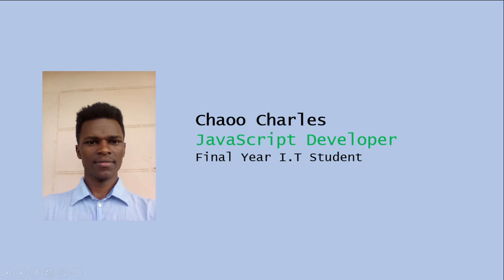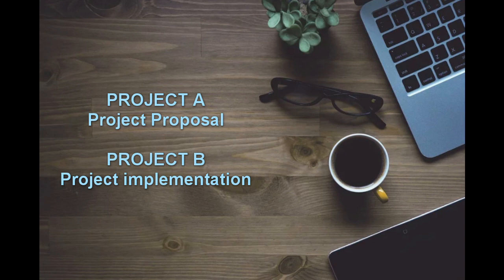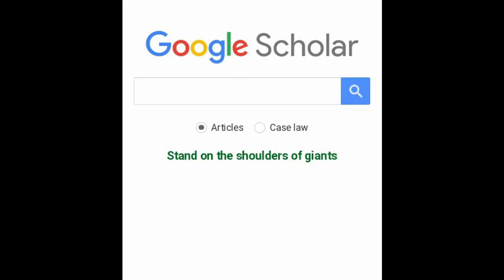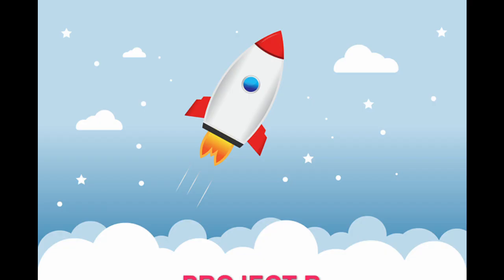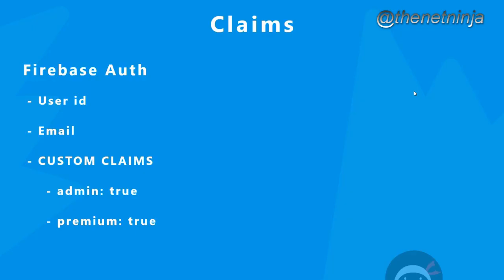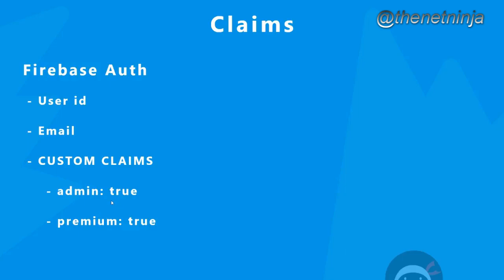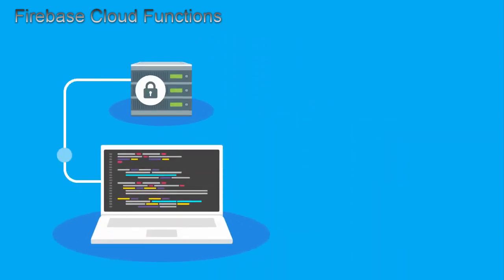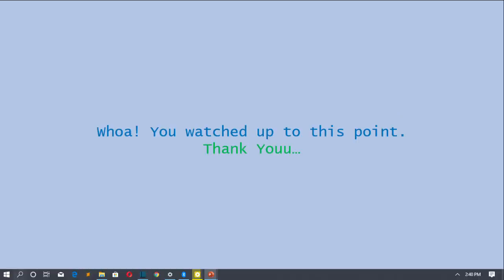Final Year Software Engineering Project: Project Idea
Software Engineering Project.

Cool stuff for you 👇
📍Access to video files (downloadable)
📍Participate in polls for discussion and video ideas
📍Behind the scenes
📍Private Discord where you can ask questions